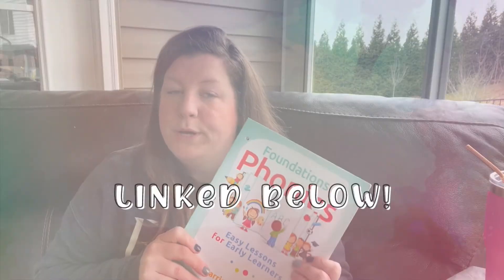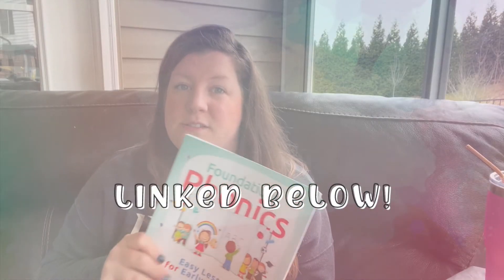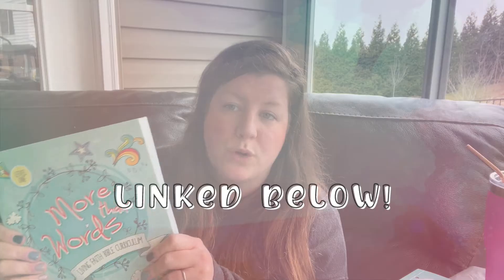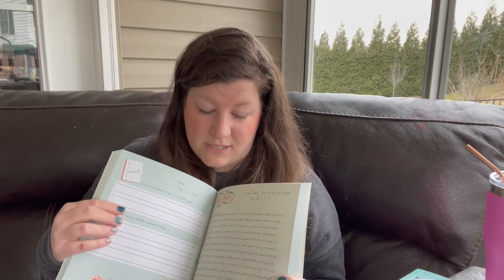Why we STOPPED using MASTERBOOKS for Kindergarten | Masterbooks Curriculum Review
I thought I would share with you why we stopped using Masterbooks for kindergarten and walk you through the curriculum in case you're trying to decide if it's right for your family.

If you didn't already know, Masterbooks is a full curriculum that takes a "mastery" approach to learning. Meaning, your child doesn't move on to the next concept until the current concept has been mastered, not memorized.
It's genius.

And for that reason, our 7th grader is currently using ONLY Masterbooks - Which she loves! So, we're not AGAINST Masterbooks, we simply have chosen to stop using it for Kindergarten THIS year.

You were made for this! Let me help you create a homeschool you love! ♥️

Ps. Occasionally, I like to share awesome resources that I love with you! You are never charged more for something when you shop through my links, it's just a simple way for me to help another small business owner, a mama like you, and my blog - and I am so grateful when you choose to support me by shopping those links! Love you so much, friend!